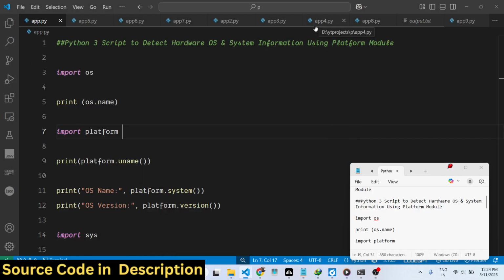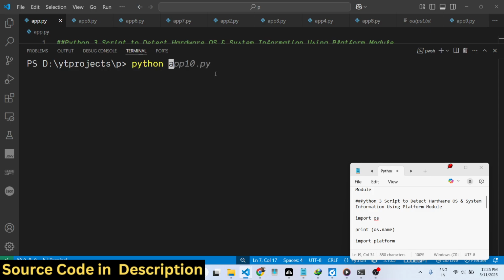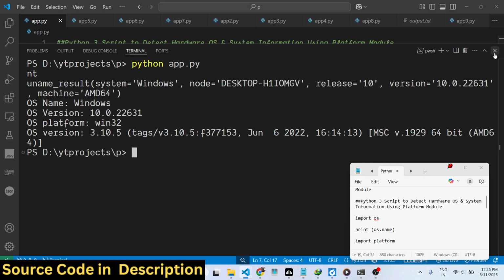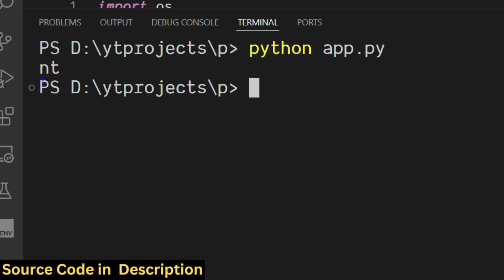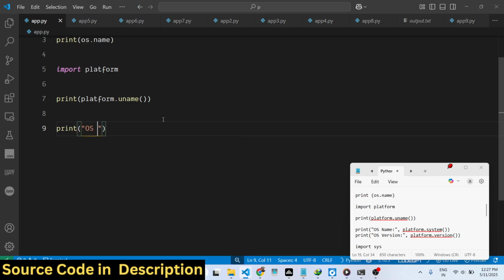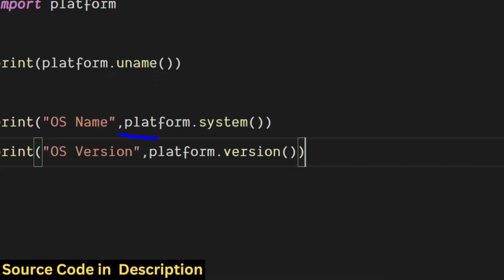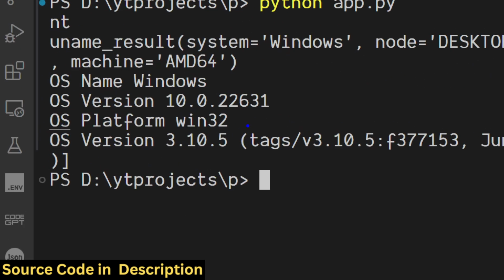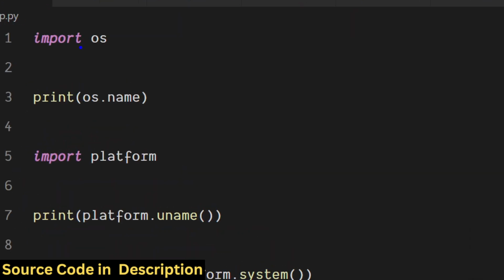Python 3 Script to Detect Hardware OS Name & Version & System Information Using Platform Module